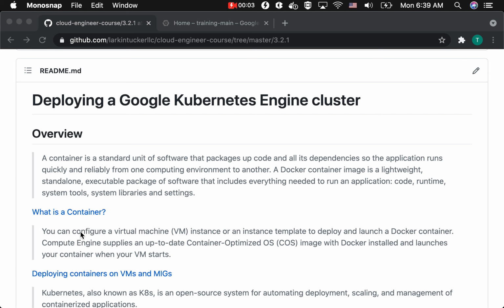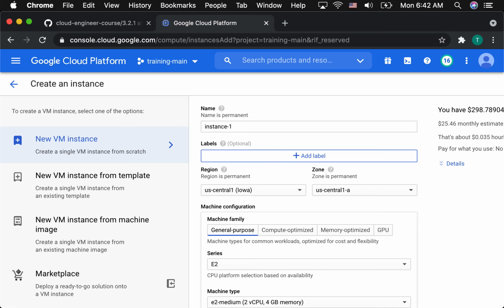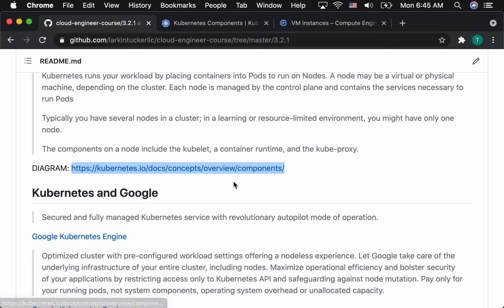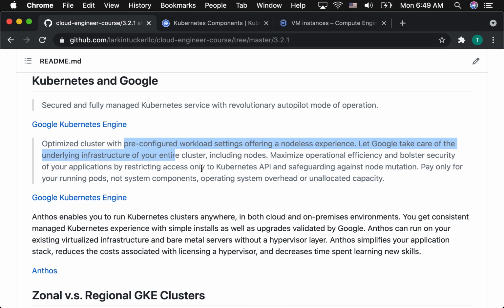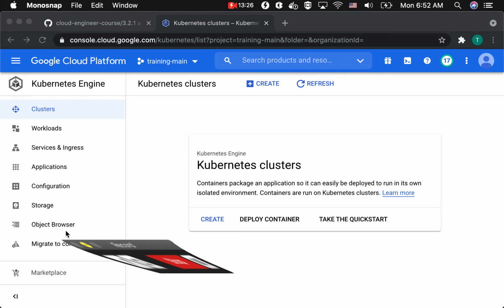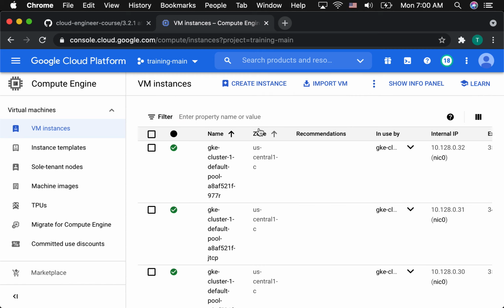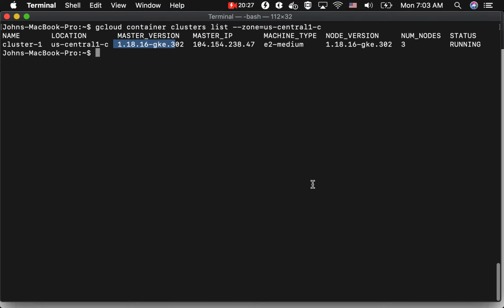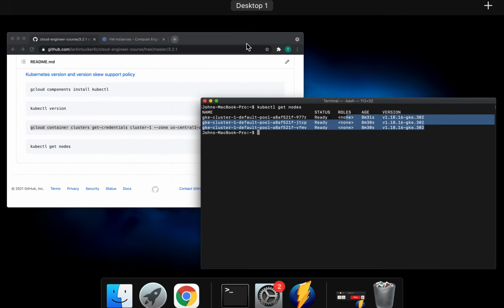Cloud Engineering Course: Deploying a Google Kubernetes Engine cluster